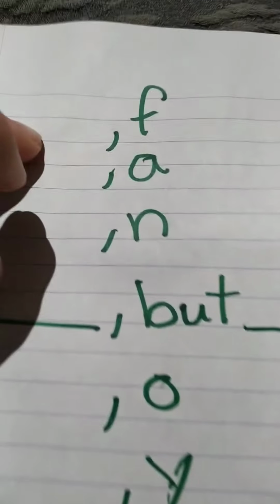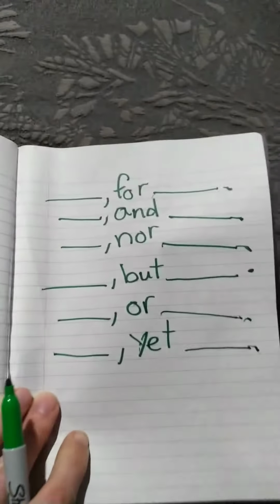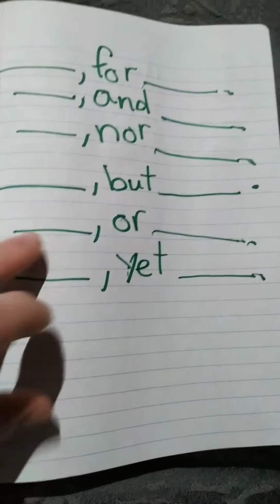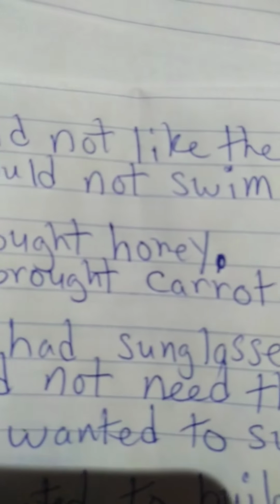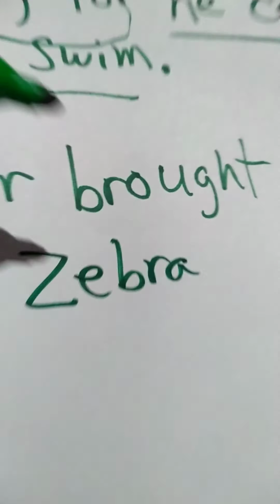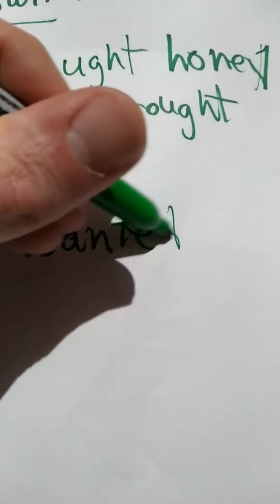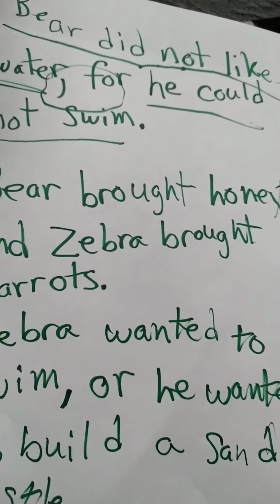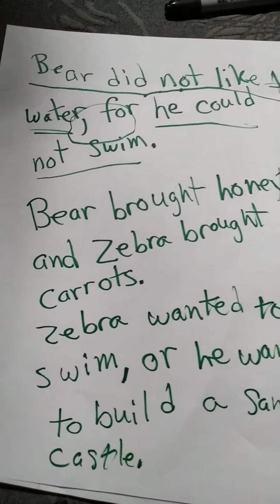Mr. Krapf Writing Video 3